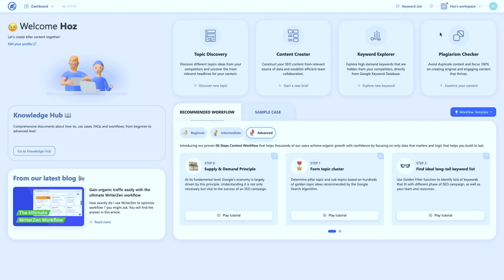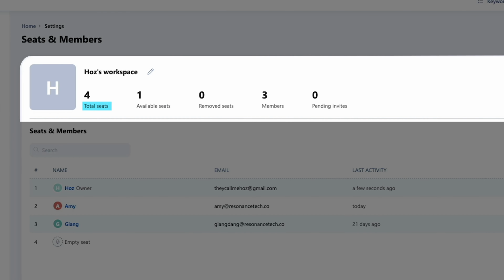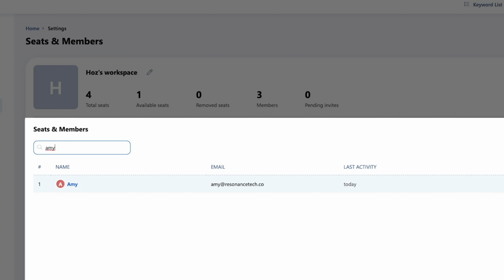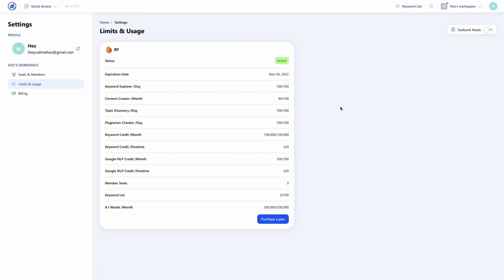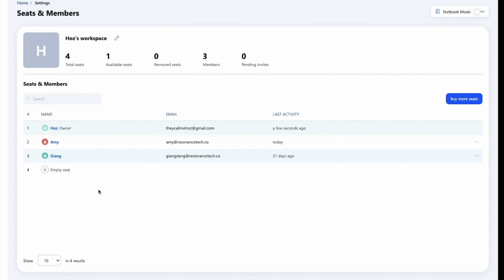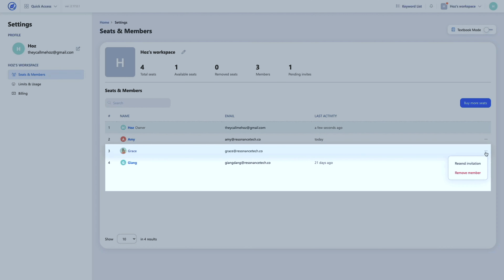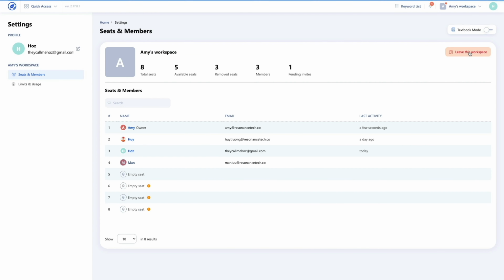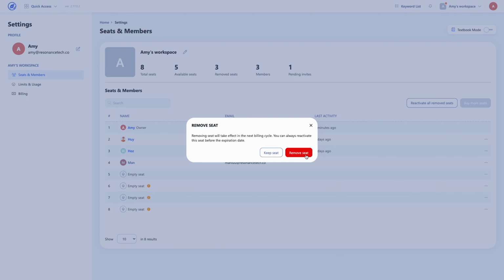6.1 Workspace Management with Team Function - WriterZen User Guide course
A comprehensive guide on our Team Function workspace - check this lesson out and incorporate WriterZen into your team's workflow today!

For the best learning experience, please visit this lesson in our Academy

Timestamps:
0:00 Overview of Workspace
0:46 Seats & Members information
1:21 Permissions: Limits & Usage
2:33 Buy more seats
2:55 Add team members
3:30 Remove team member/ Leave workspace
4:12 Remove seats